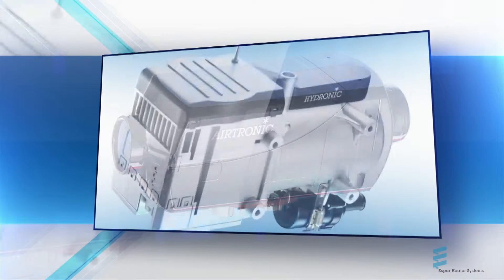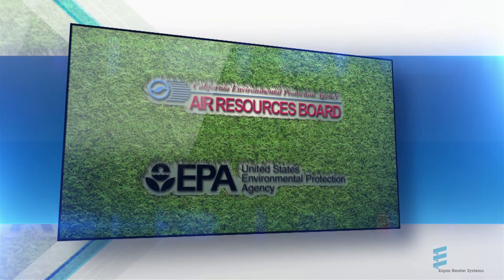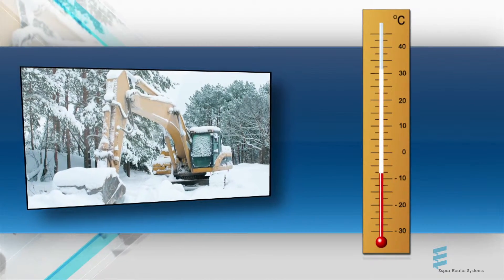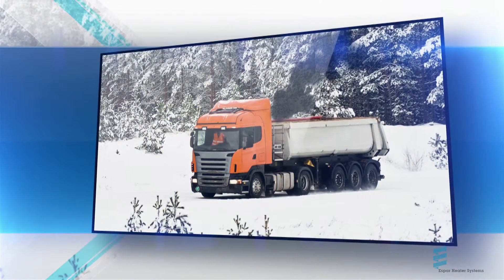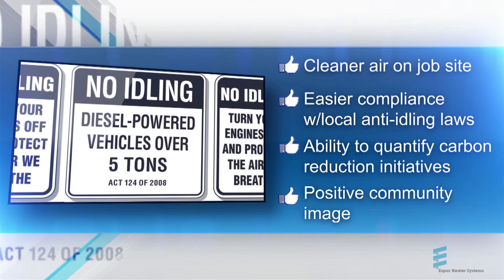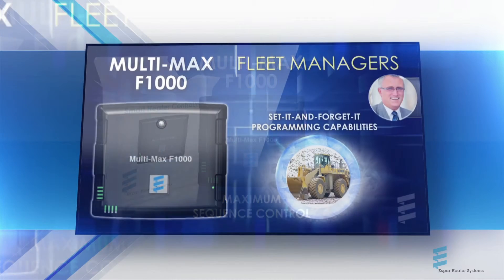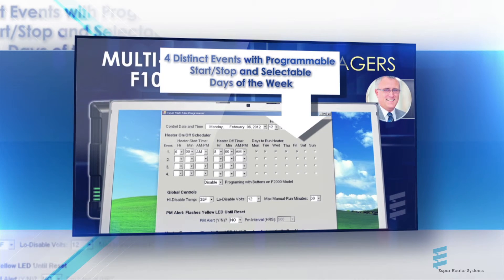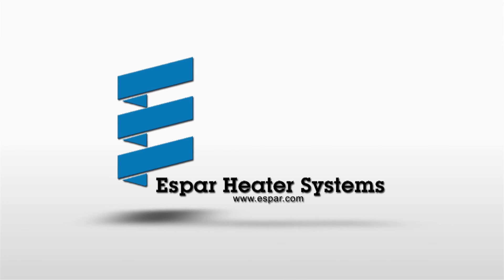Heavy Equipment & Off-Highway Vehicle Heater Solutions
Eberspaecher offers a full line of 12V and 24V heaters. Eberspaecher’s Hydronic pre-heaters are capable of heating engines from small, non-mobile equipment and light trucks to heavy duty diesel engines. When the engine is warmed, it allows for other service fluids like coolants, hydraulic oils, and fuels to be heated as well.

The Airtronic heaters provide cab and compartment heating for productive operator environments and reliable heat delivery whether they are cranes, excavators or tractors.

THE ADVANTAGES AT A GLANCE:
 - 100% CARB compliant
 - Low fuel and power consumption
 - Reduces fuel costs, engine wear and tear, and emissions
 - Delivers high power output and improves efficiency
 - Easy to program for set-and-forget operation
 - Eliminates electrical plug-ins
 - Reduces overhead operating costs
 - No electrical plug-in’s